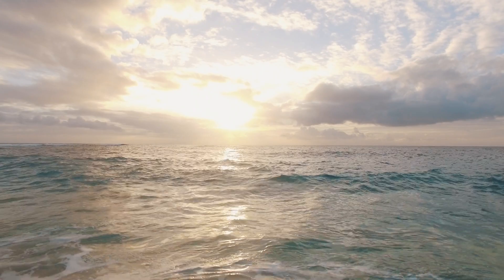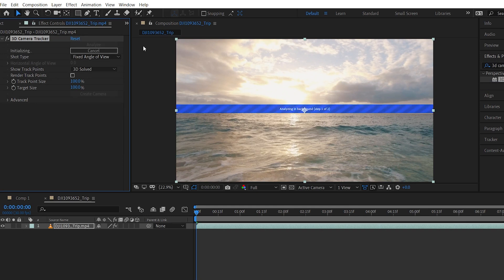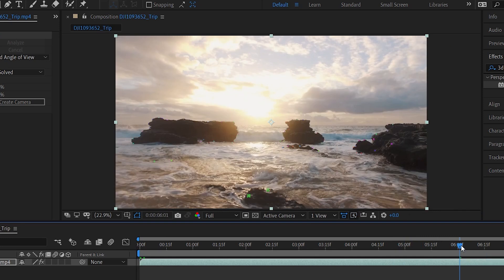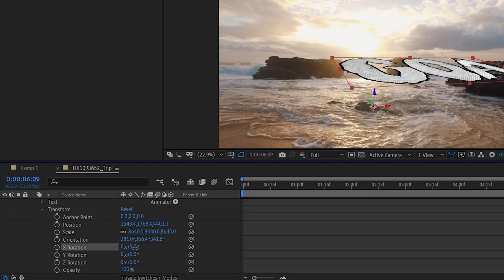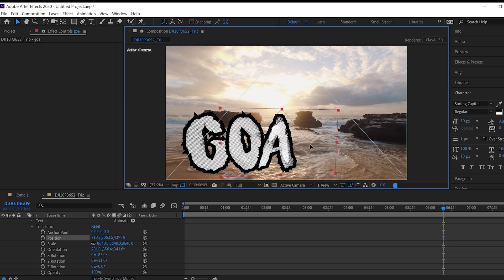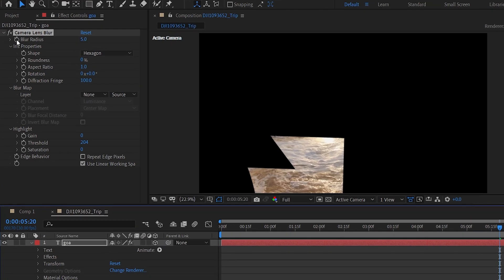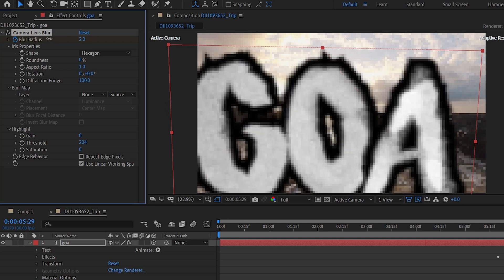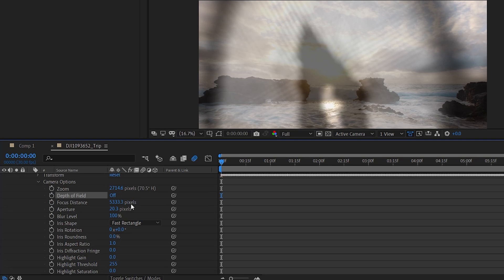How to create a 3D Cinematic Title in After Effects (Tutorial)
Learn how to use 3d camera tracker in after effects!

Laptop for Editing (amazon)
Camera (amazon)
Mic (amazon)
Tripod (amazon)